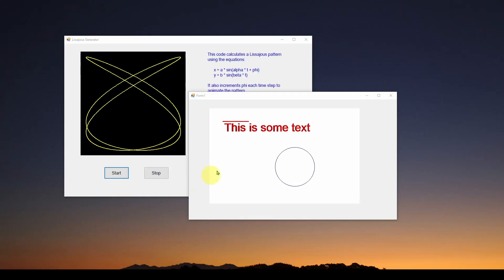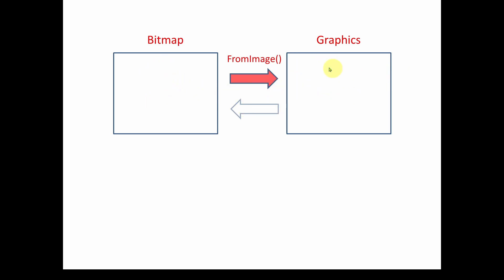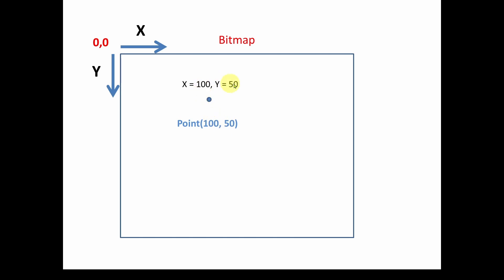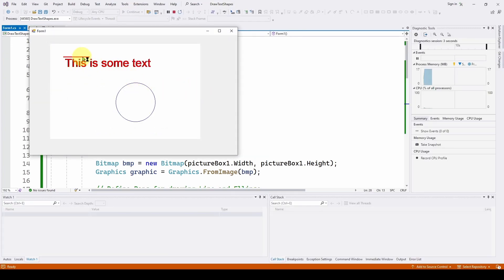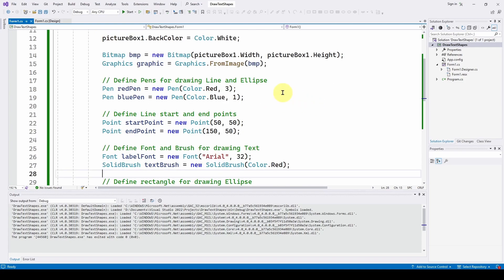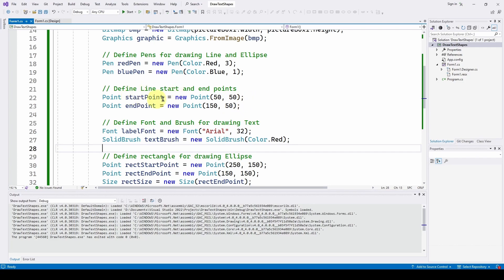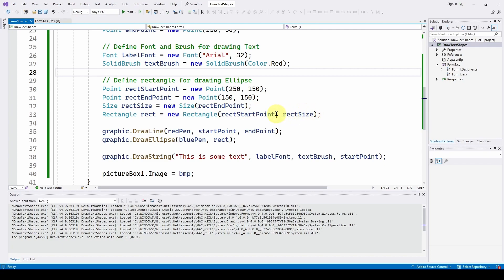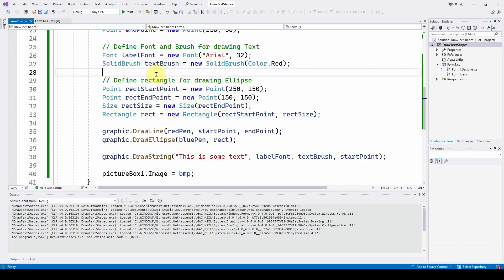C# Visual Studio Draw Text & Shapes on Bitmaps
A simple tutorial showing how to draw text and shapes using C# Visual Studio Windows Forms